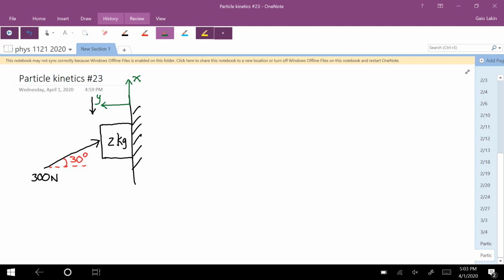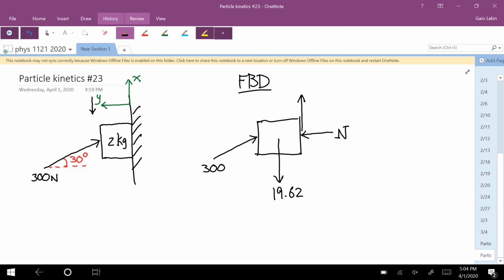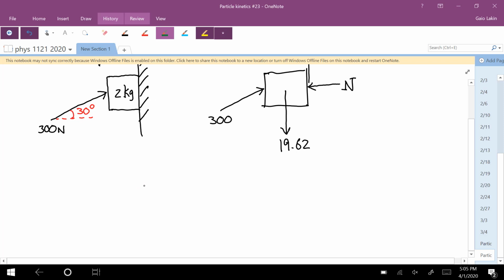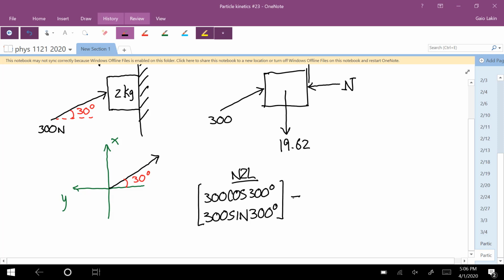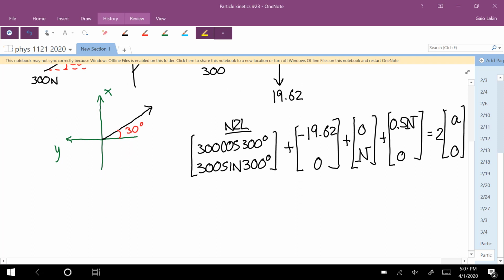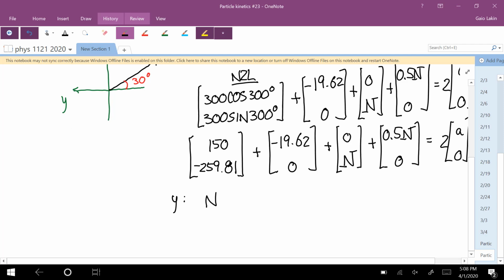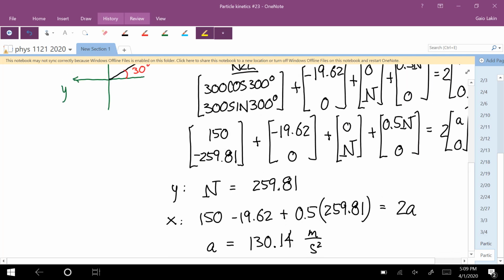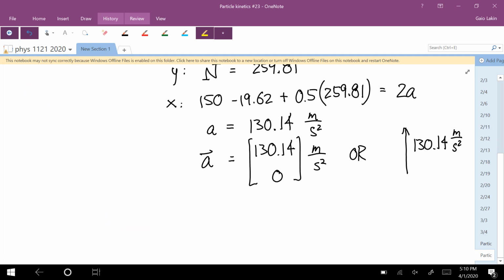Q: particle kinetics #23